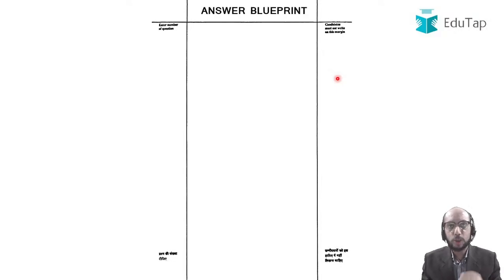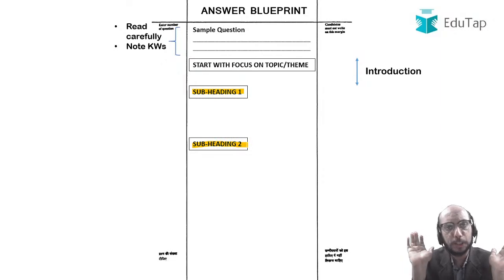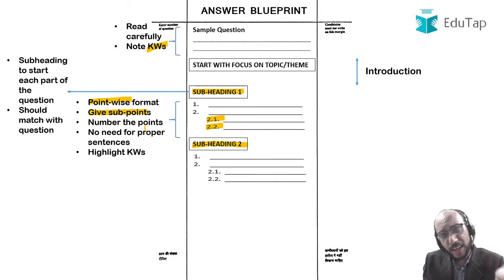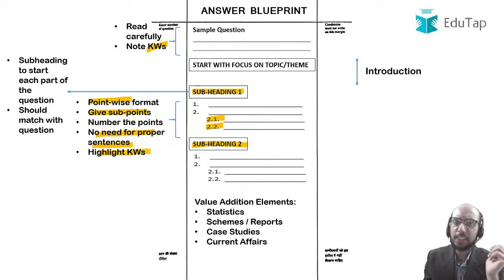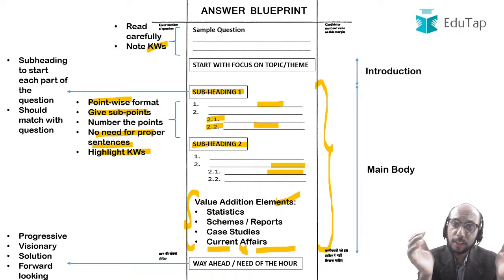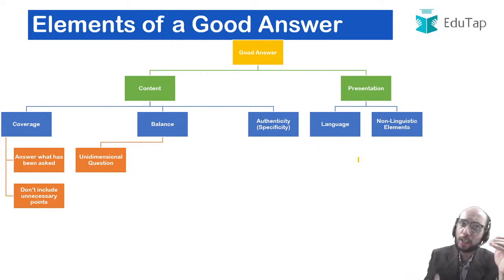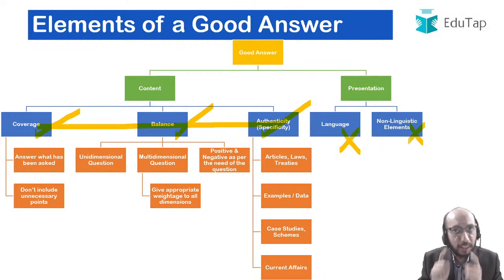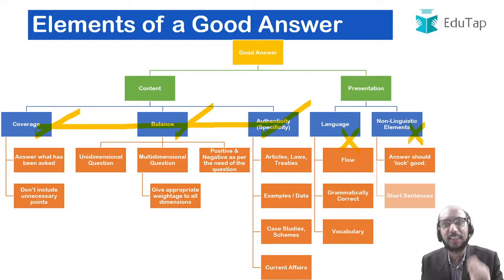RBI Grade B 2021 | Phase 2 | ESI & FM | Descriptive Evaluation Framework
Following are the different courses offered by EduTap:

FREE 15 DAYS Starter Package Course of NABARD Grade A 2021

RBI Grade B 2021 LIVE CLASSES BATCH - Descriptive English

FCI 2021 Course for Assistant General Manager (General Administration) + General Aptitude For All Posts :

RBI Gr B 2021 courses

FREE 15 DAYS Starter Package Course of RBI Grade B 2021

QRE 2021
Quantitative Aptitude for all Banking Exams